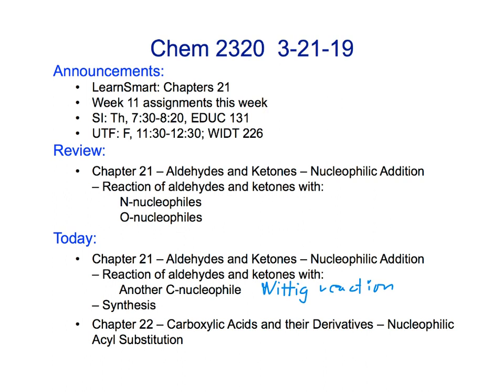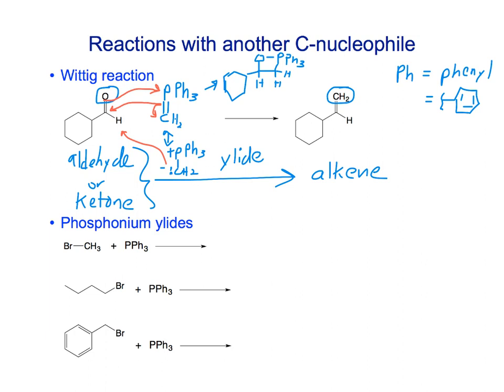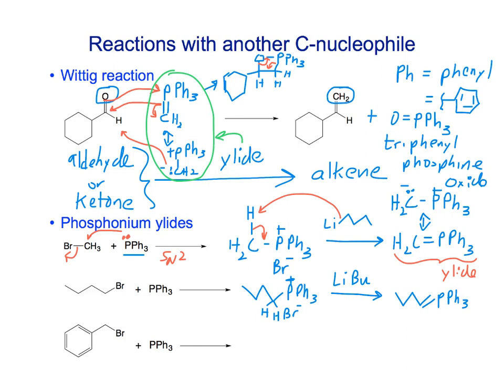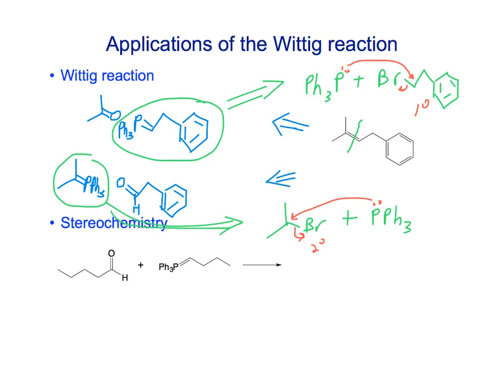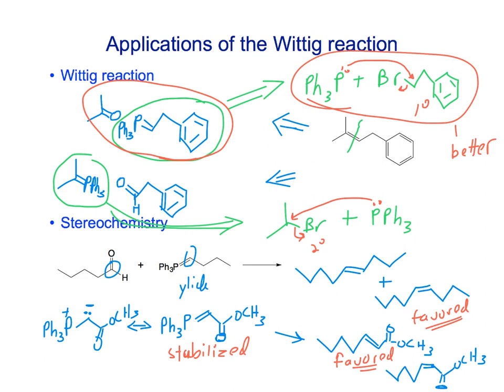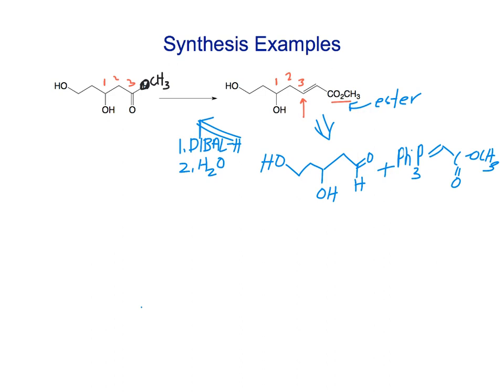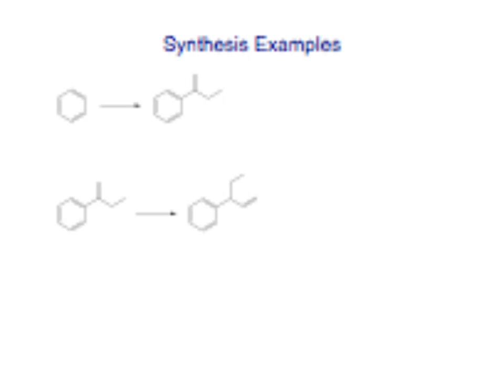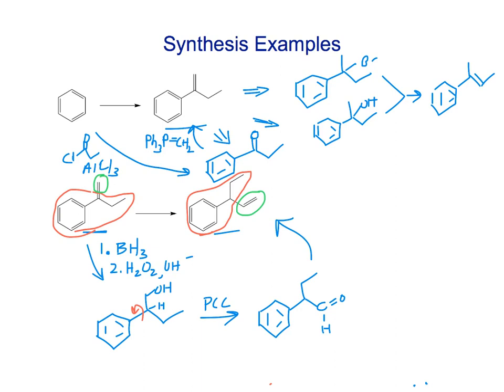CHEM 2320 Chapter 21 3-21-19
Chapter 21 – Aldehydes and Ketones – Nucleophilic Addition: Wittig reaction, synthesis